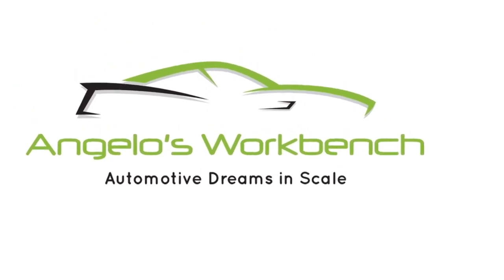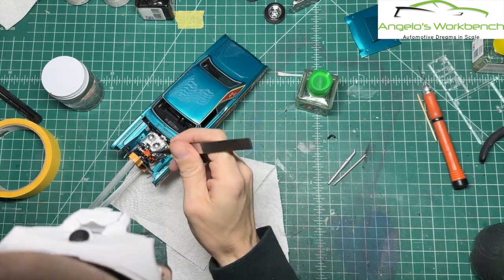68 Dodge Dart Hemi Video #2 and completed slideshow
Welcome back to Angelo's Workbench!  In this video we finish up the Revell Dodge Dart Hemi and take a look at the completion pictures.

00:00:00 Intro
00:00:07 Finishing up the build
00:10:21 Completed Slideshow
00:11:01 Wrap-up